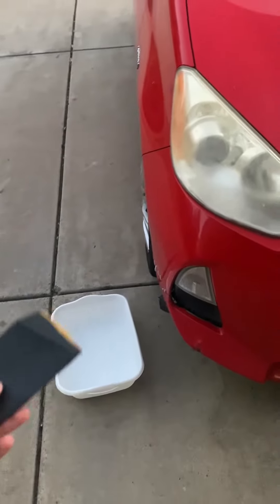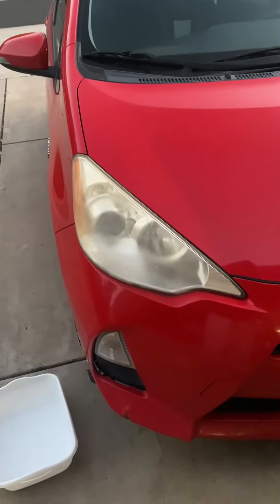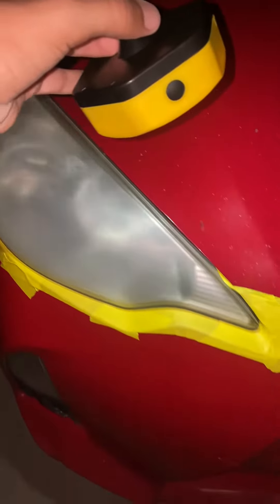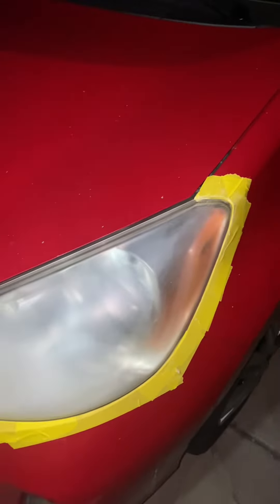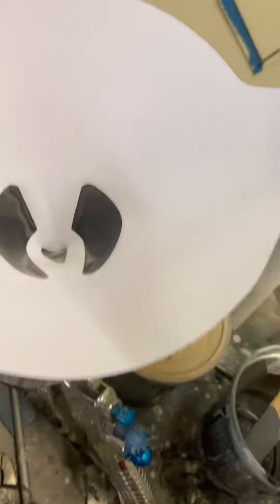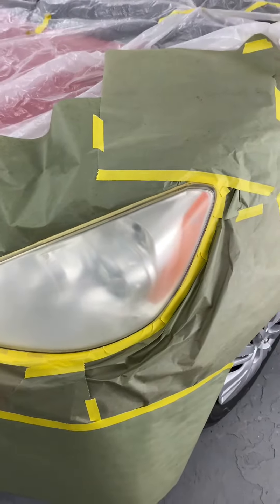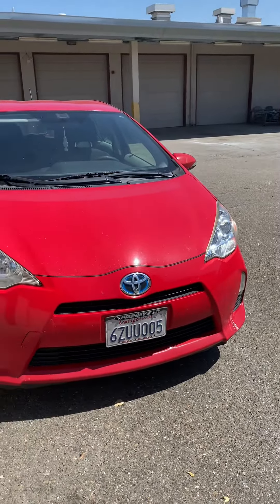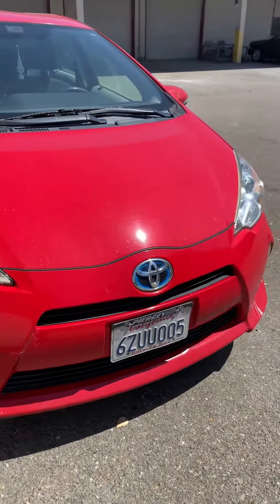How to restore headlights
Here's the full video of the headlight restoration, sorry about the video not being in landscape mode 😅toyota